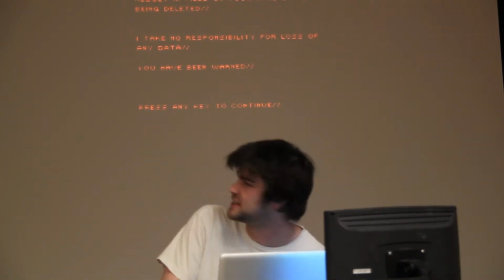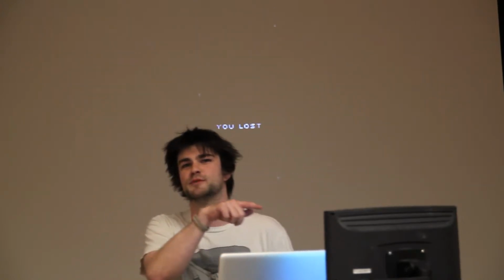openFrameworks Developer Series :: Zach Gage (fragment)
stfj.net/
openframeworks.cc/
Zach Gage is a digital mixed media and installation artist currently residing in New York City. Along with Memo Akten, Zach is one of the primary artist-developers responsible for porting the popular open-source open-Frameworks toolkit to the iPhone. Among his more popular iPhone apps are Unify and Synthpond.
Openframeworks is a c++ library designed to assist the creative process by providing a simple and intuitive framework for experimentation.
In association with the first international OpenFrameworks World-Wide Developers Meeting, some of the world's leading computational artist/developers discussed their pioneering work at the intersection of arts and computer science. During the week, the OpenFrameworks core development team was encamped at the STUDIO for Creative Inquiry to advance the next version of OpenFrameworks, a toolkit for new media education and creative coding. Each evening at 5pm, they featured three or four short presentations by members of this team.
We regret to say that the second half of Gage's lecture was lost due to technical error; in the absense of a full video, we present this fragment.
If you are interested in seeing more of Zach Gage, a full lecture from 2010's Mobile Art && Code lecture series can be viewed